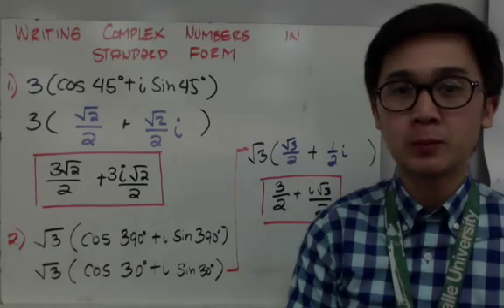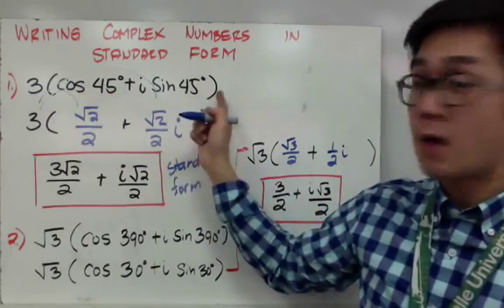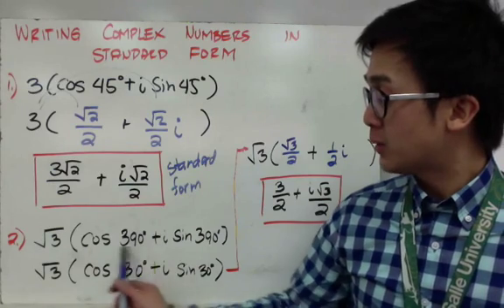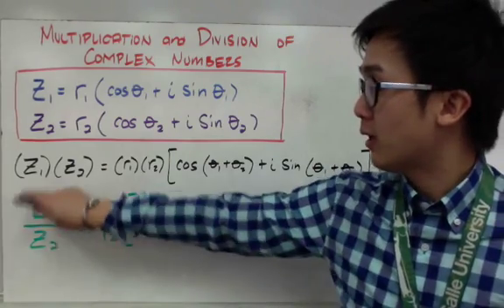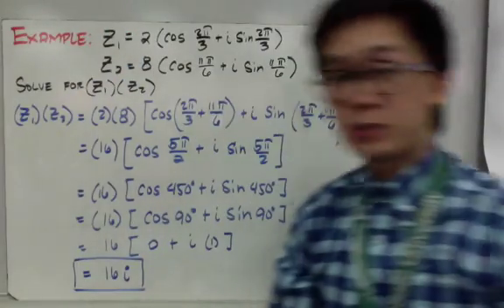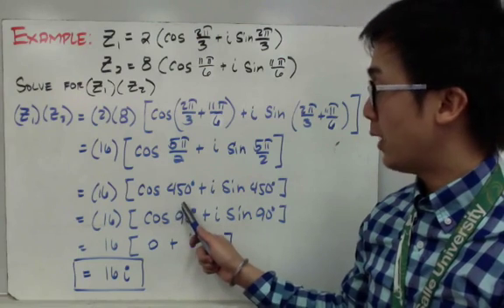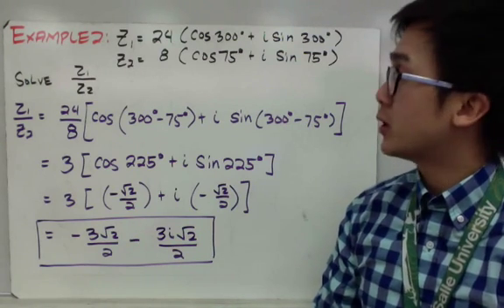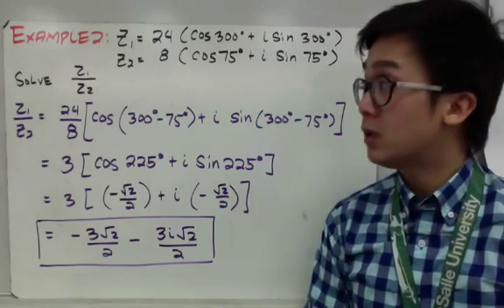PRECALCULUS: Multipliying and Dividing Complex Numbers in Trigonometric Form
Lesson on multiplying and dividing complex numbers in trigonometric form. Multiplying and dividing complex numbers in trigonometric form is basically the same as multiplying and dividing complex numbers in general. Just convert the trigonometric values into its equivalent real values and perform the necessary operations.

0:09 3(cos45 + isin45)
1:06 sqrt3(cos390 + isin390)
3:26 Solve for (z1)(z2)
5:02 Solve for z1/z2